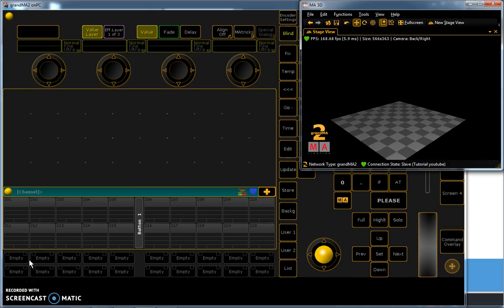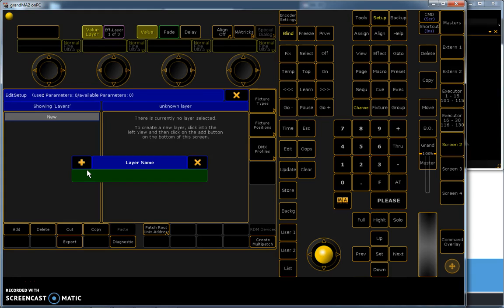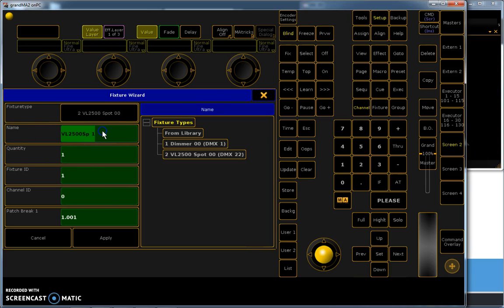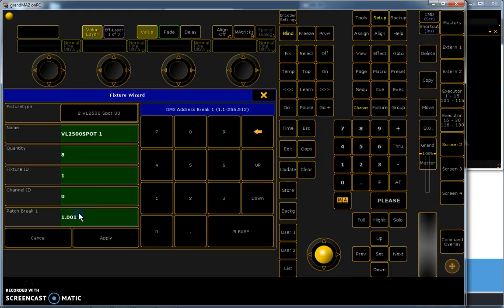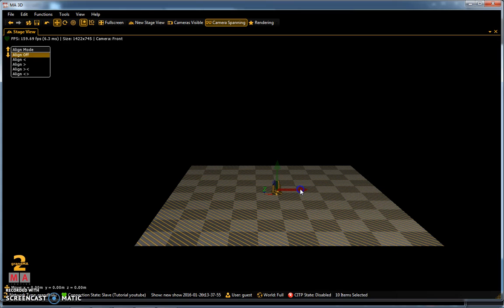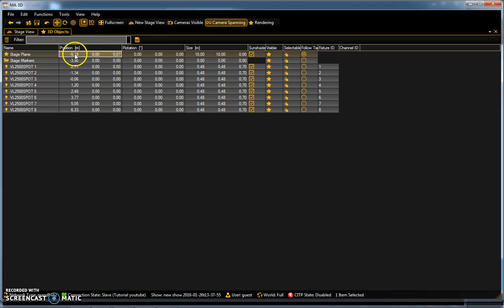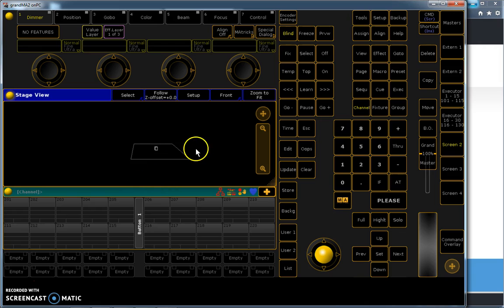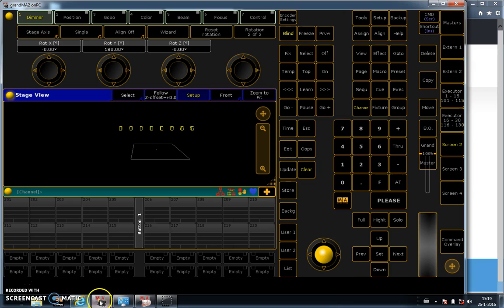Lesson 1.3 Patching and positioning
Lesson 1.3 Grand Ma 2 on pc